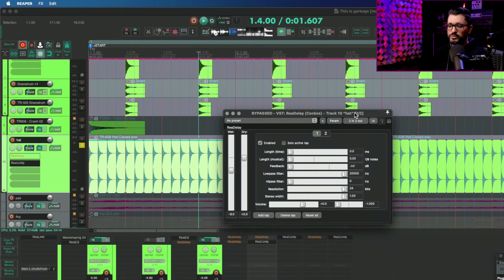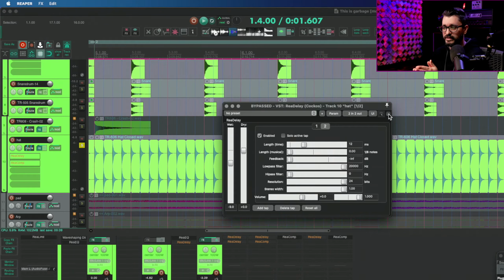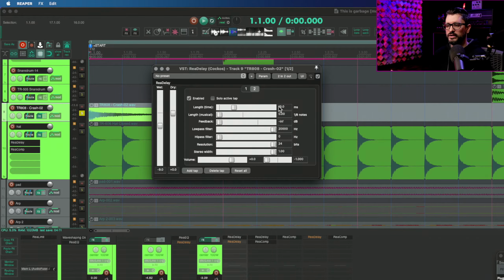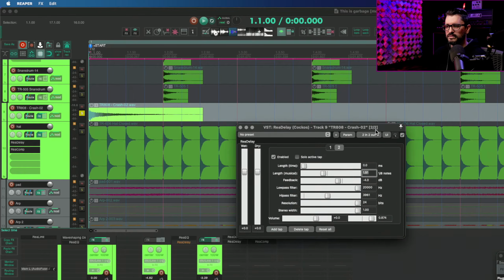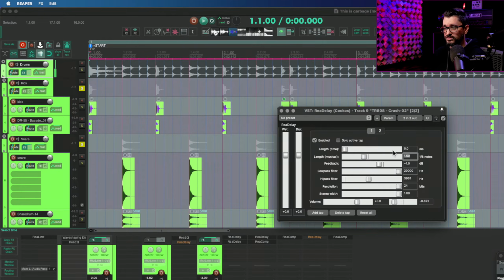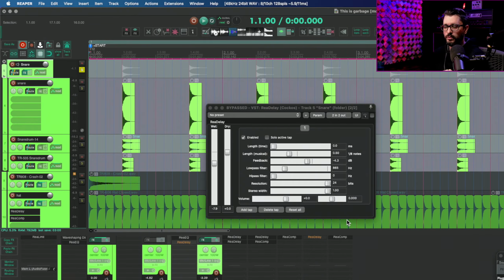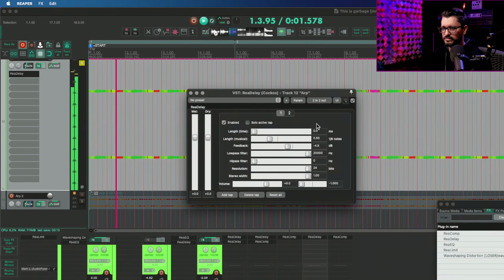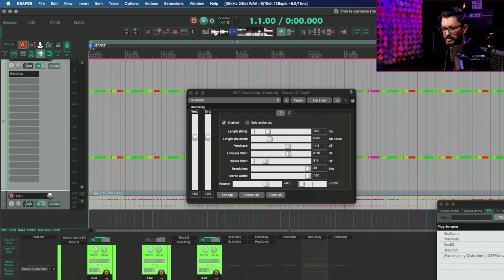Mixing with ReaDelay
ReaDelay is one of the simple plugins that comes with REAPER and with its plain appearance, you might have not given it much thought.
While its sound is more on the clean side, I've found it to be a versatile tool for mixing, as a simple widener, echo and more.
In this video I'll show you several delay effects possible with ReaDelay.

00:00 - Intro
00:33 - demo playthrough
01:24 - Hihat widener (Haas effect)
05:05 - crash echo
08:38 - Ad Time
10:32 - snare delay
11:54 - Arp Delay
14:45 - conclusion